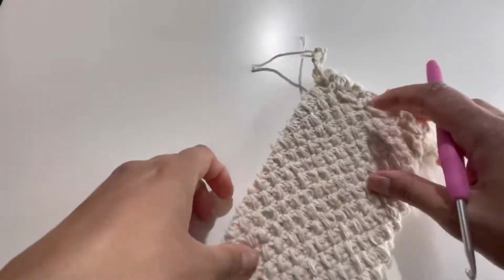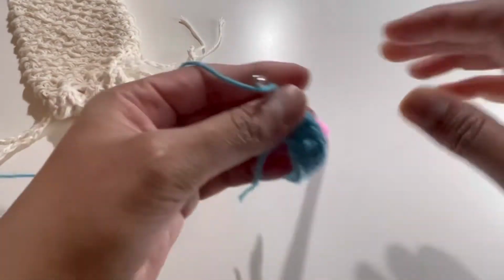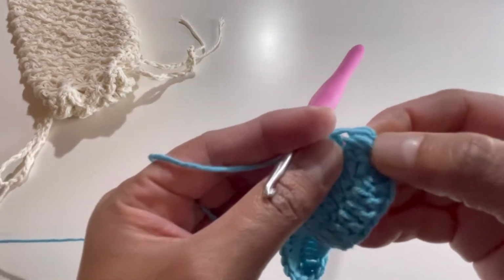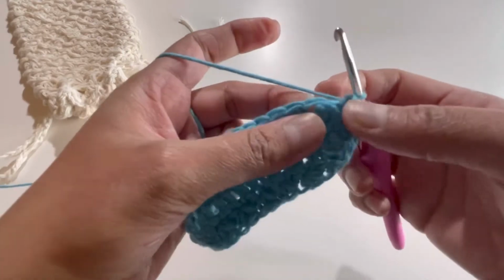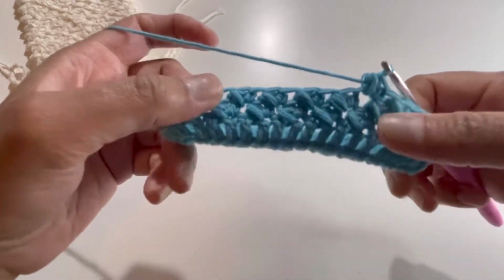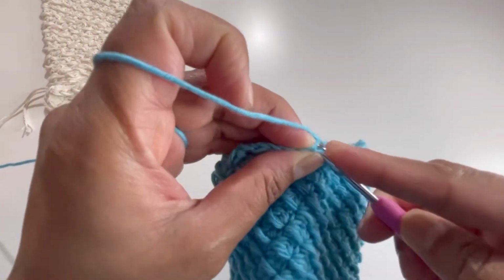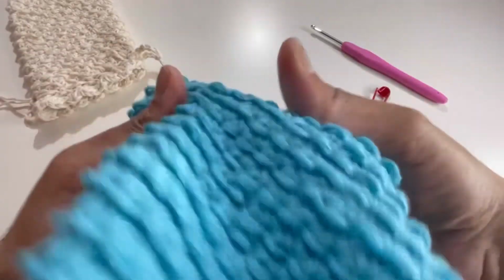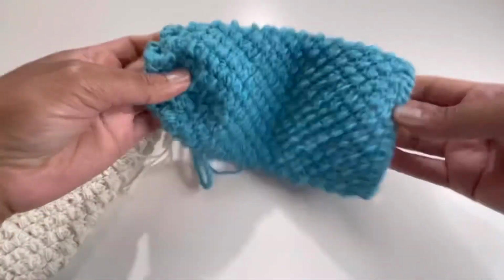Crochet - Mobile Phone Pouch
In this tutorial video, let’s learn to make phone pouch.